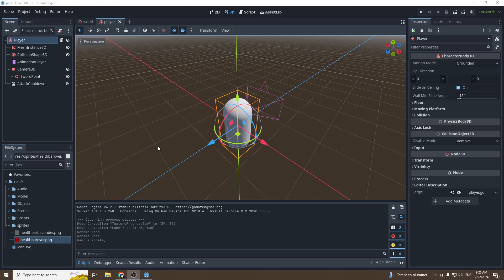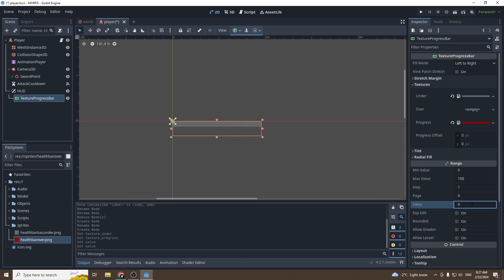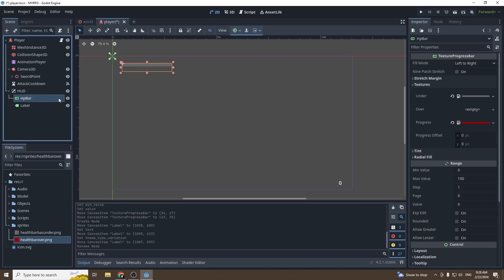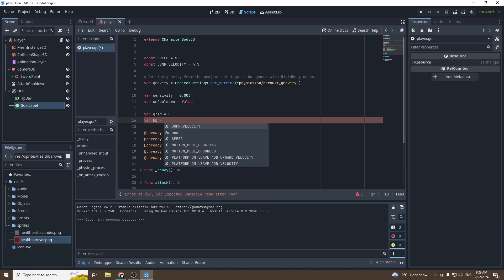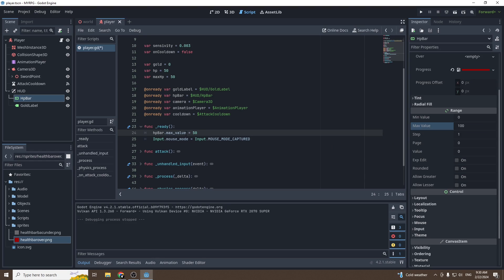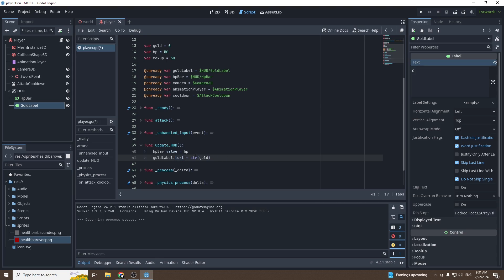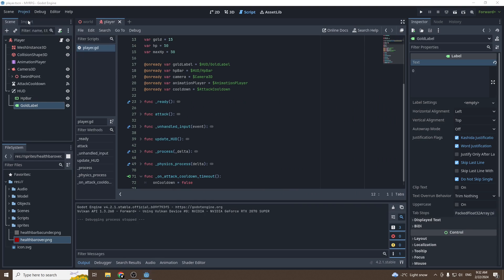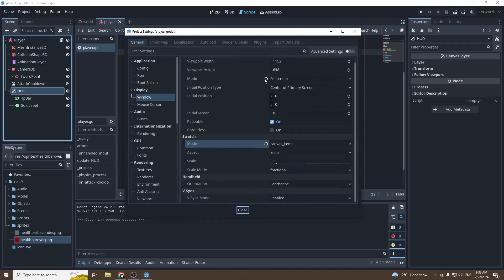MAKE YOUR FIRST 3D RPG IN GODOT #6 | HEALTH BAR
Hello people !